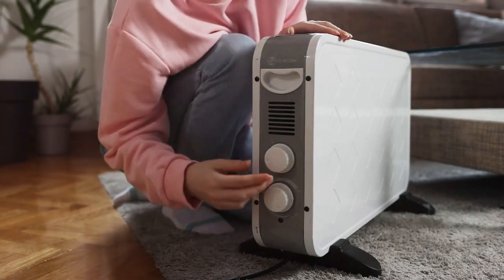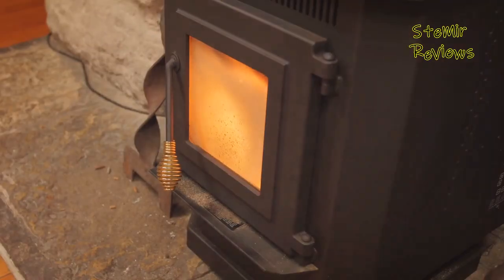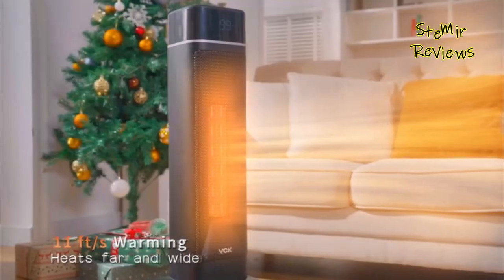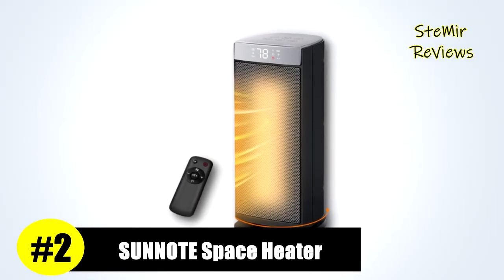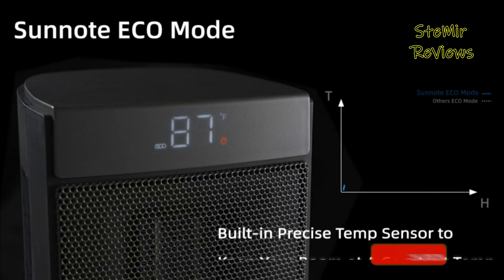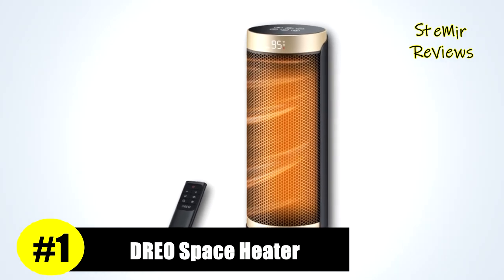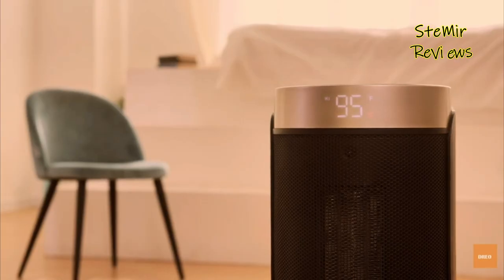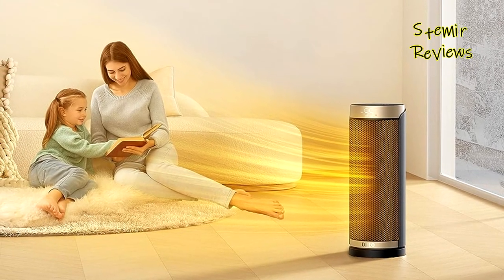Best Space Heater 2024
Best Space Heater 2024 - 0:00

►Products List◄

3. Space Heater,VCK 24" 12ft/s Fast Quiet Heating - 1:36

2. Sunnote Best Space Heater 2024 for Indoor Use, 1500W Fast Heating - 3:47

1. Dreo Space Heater, Portable Electric Heaters for Indoor Use - 6:06

As the chill of winter descends upon us, there's nothing quite as comforting as huddling up in a warm and toasty space. Whether you're looking to supplement your central heating system or keep your workspace comfortable during the colder months, space heaters have become indispensable appliances in modern households. With a myriad of options available in the market, it can be a daunting task to choose the one that suits your needs the best. In this comprehensive review, we'll explore the best space heaters available, examining their features, performance, safety measures, and energy efficiency. Our goal is to help you make an informed decision that ensures your space remains cozy and energy-efficient during the colder seasons. From compact ceramic heaters to cutting-edge smart models, we've researched and tested a variety of space heaters to compile a list of top contenders. Join us on this journey to find the perfect space heater that suits your needs and preferences. We'll provide you with valuable insights, pros and cons, and practical advice to keep you warm throughout the winter. In this video I recommend 5 Space Heater 2024.